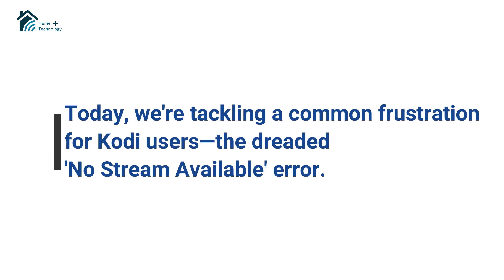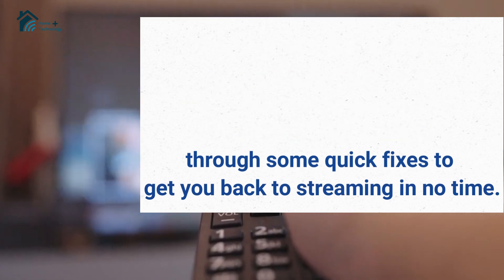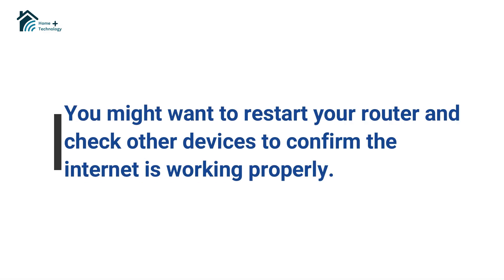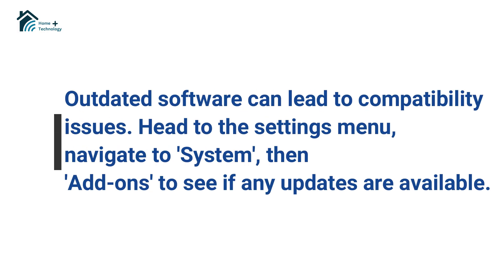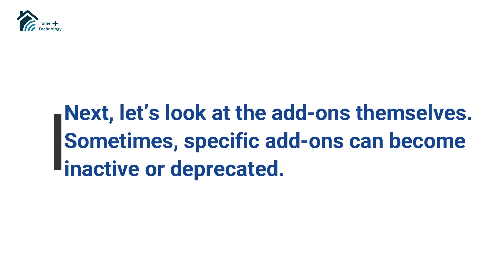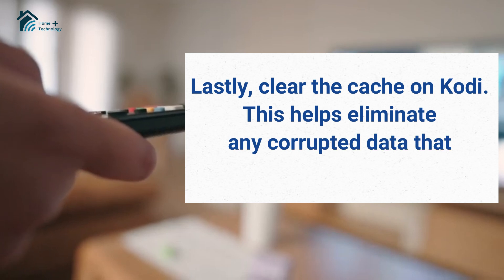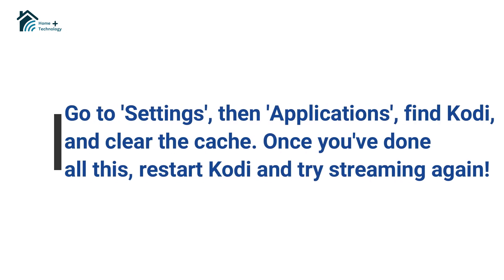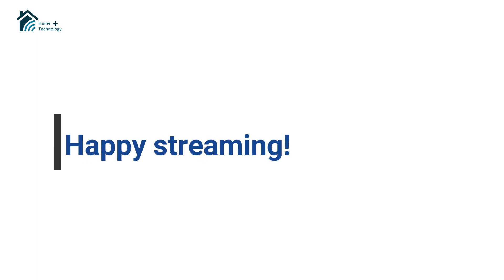How to Fix Kodi 'No Stream Available' Error | Updated Solutions (2025)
Struggling with the "No Stream Available" error on Kodi? This updated 2025 guide will help you fix it quickly and easily! Follow our step-by-step solutions to get your favorite streams working again. Whether you're using Kodi on Android, iOS, Windows, or Firestick, we've got you covered.

In this video, you'll learn:

Common causes of the "No Stream Available" error
Step-by-step troubleshooting tips
How to update or reinstall addons
Tips for improving Kodi performance

Have any questions? Drop them in the comments below!

👍 Like this video if it helped you!
💬 Comment with any issues or suggestions!